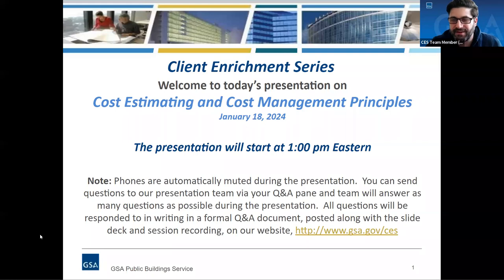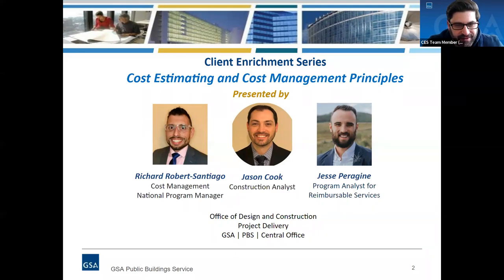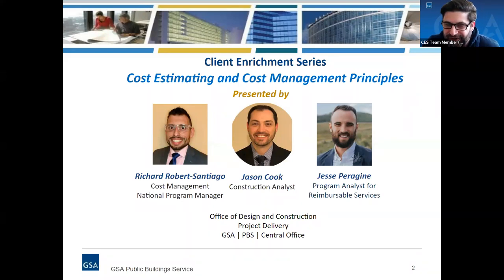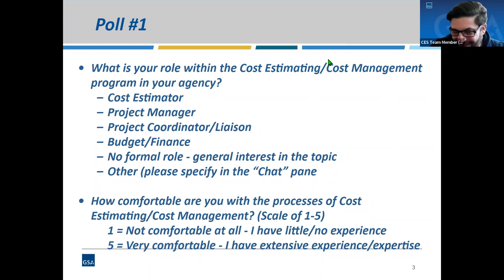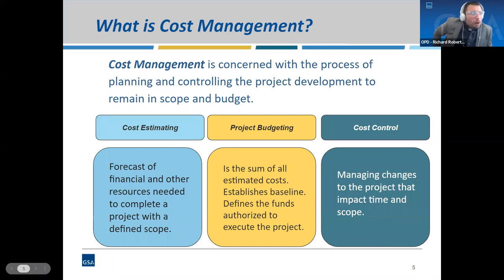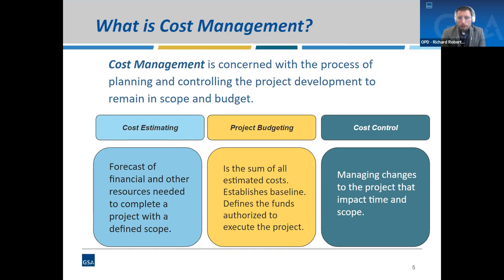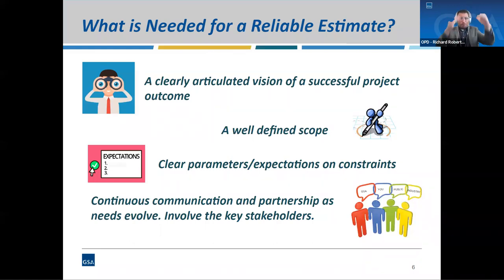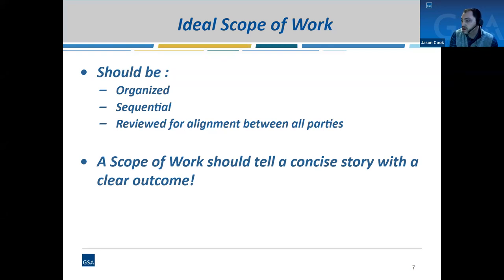GSA PBS Client Enrichment Series - Cost Estimating and Cost Management Principles (2024)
Effectively managing any project’s cost requires a careful approach and diligent planning, beginning with the iterative process of cost estimating. Learn the about the process of cost estimating for projects of all sizes, especially in today's volatile market environment.